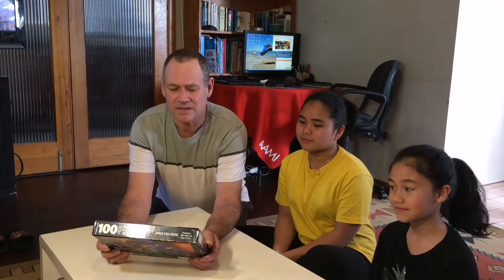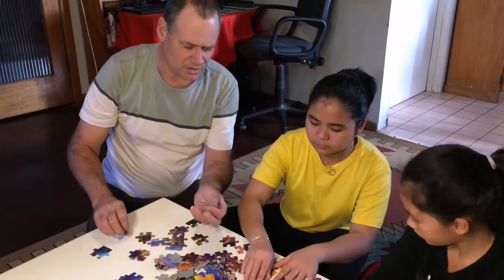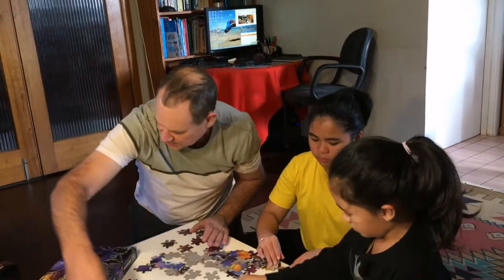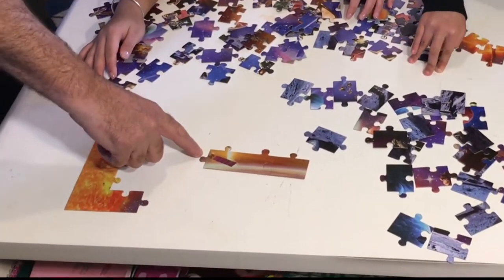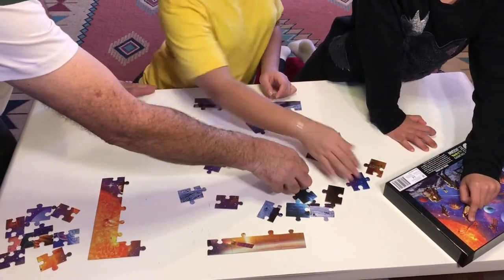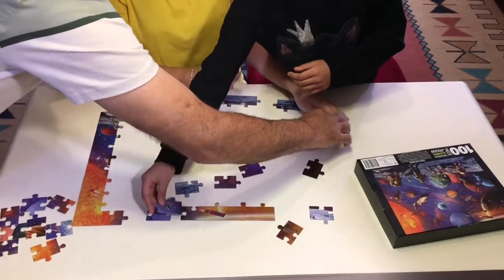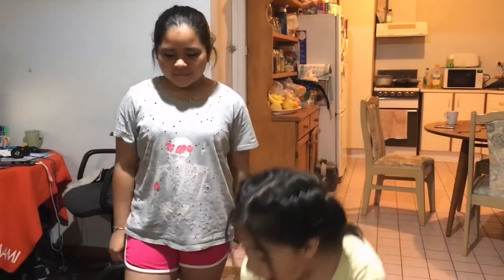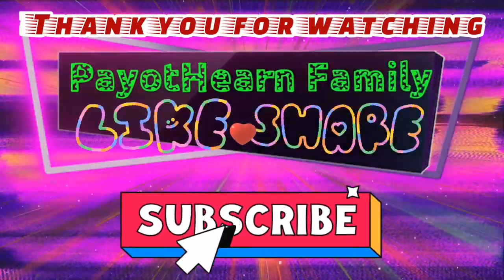WE MAKE A JIGSAW PUZZLE, SPACE EXPLORERS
jigsaw puzzle is fun to make and interesting finding out the pieces to complate the picture of space explorers

MARK'S ON HIS BIKE VS FAMILY IN THE CAR |RACE TO GO TO THE SHOPPING CENTER

GOD BLESS!